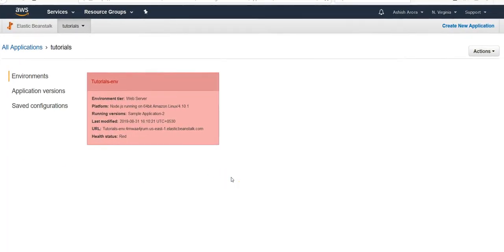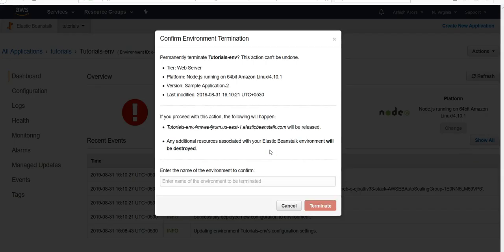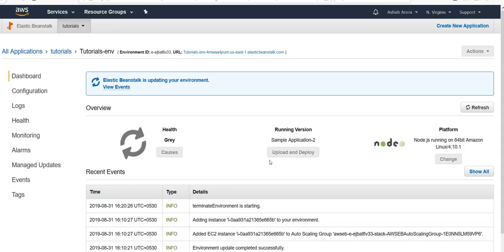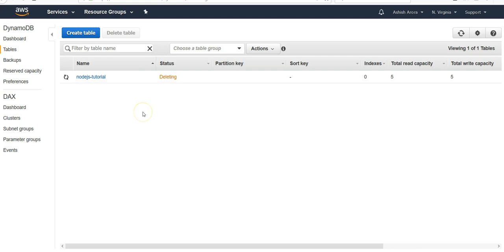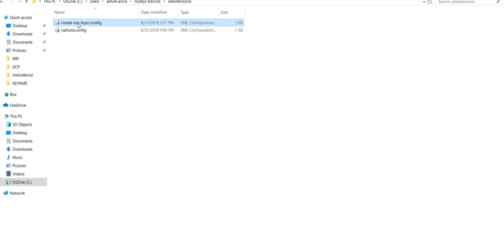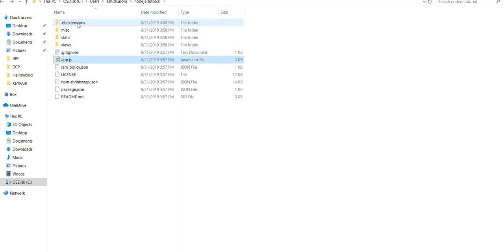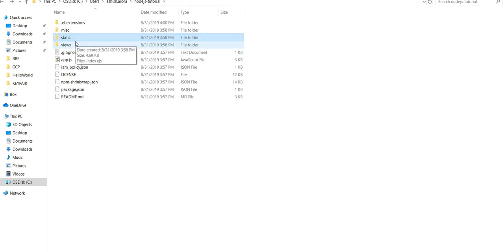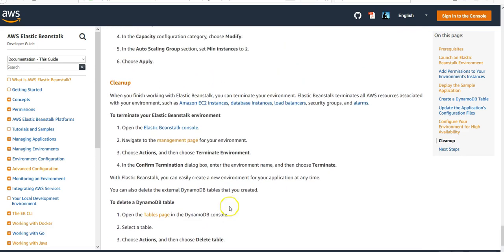Part 5-DEPLOY A NODEJS APP ON AWS